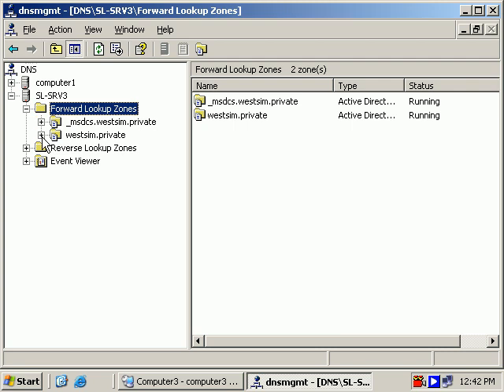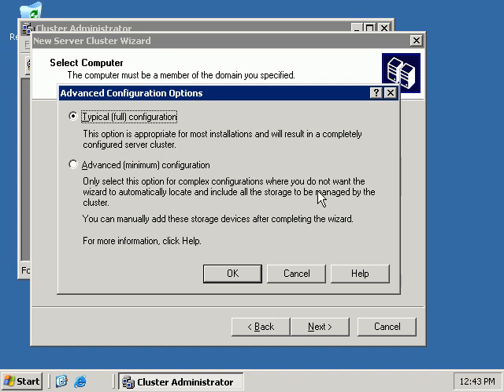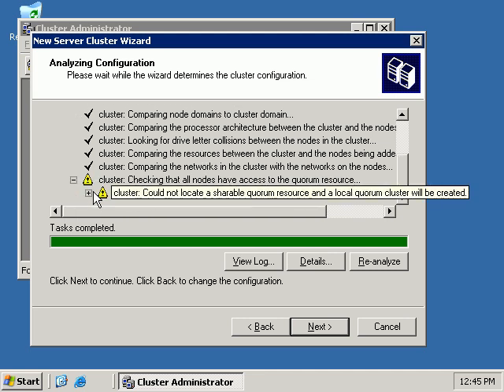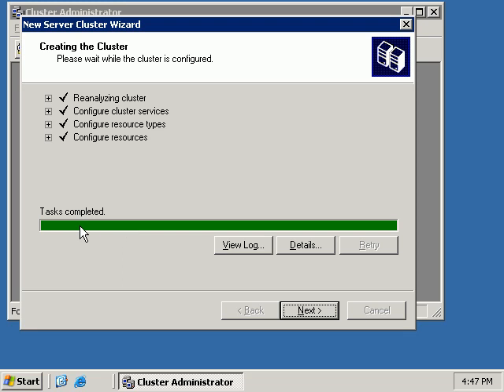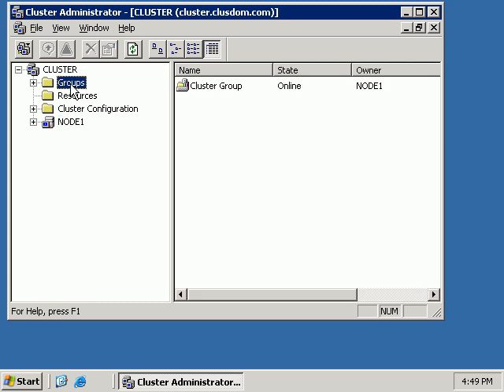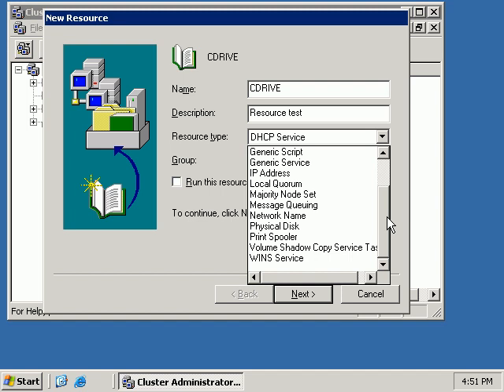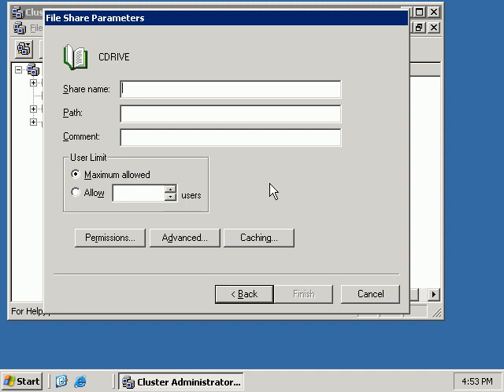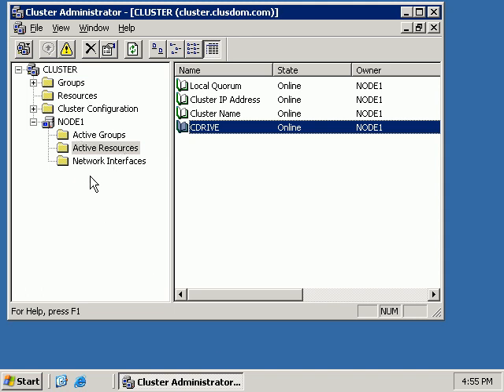70 293 clus conc